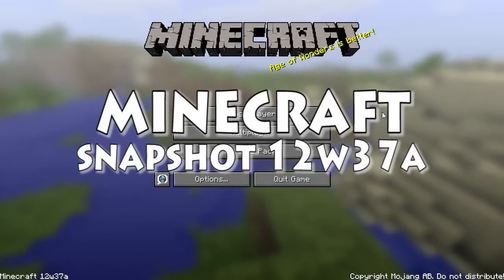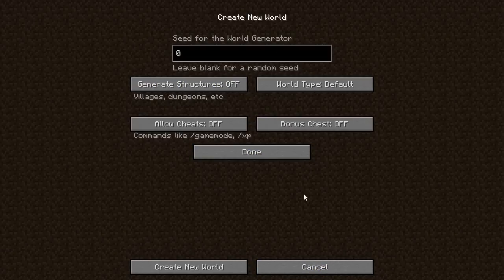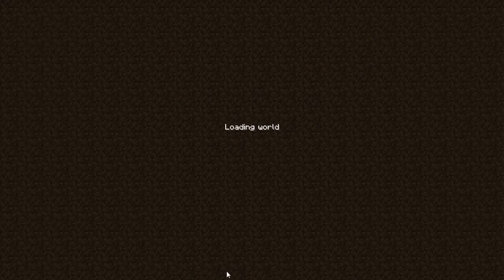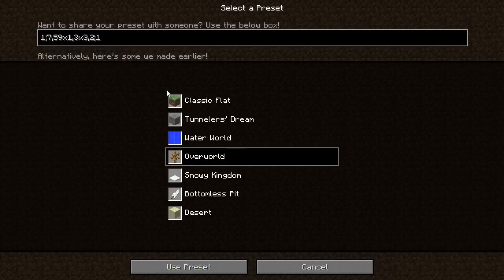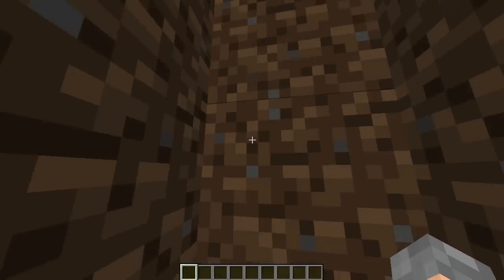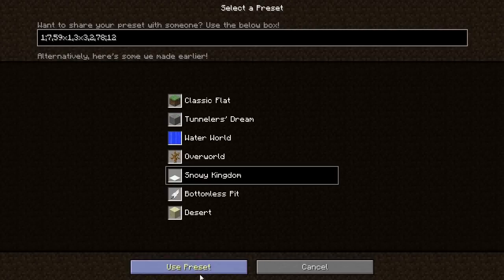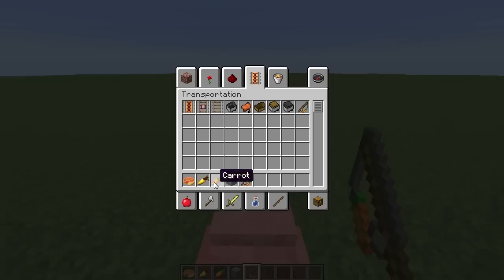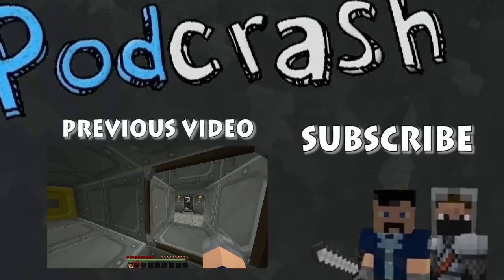Minecraft 1.4 12w37a - Super Flat Options! Jumpy Pigs! Pumpkin Pie!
I forgot about the pumpkin pie during recording, here it is

I also forgot about the changes the leather armour, here's that as well

Matt hopes you'll forgive his forgetfullness.